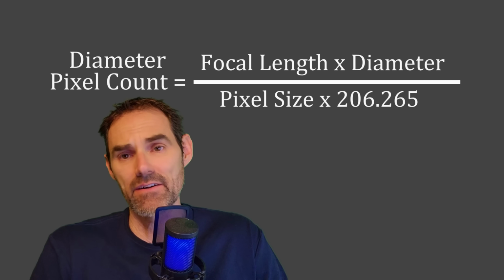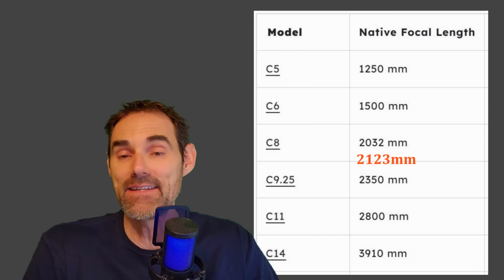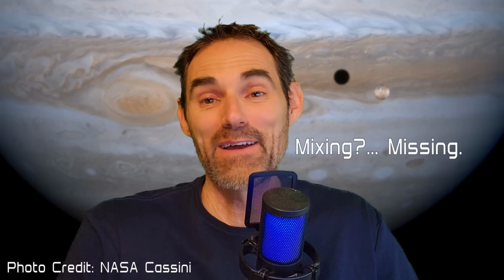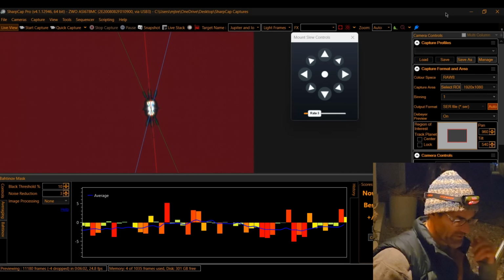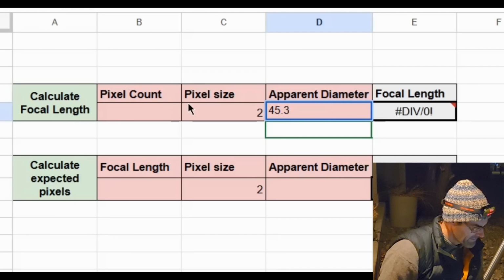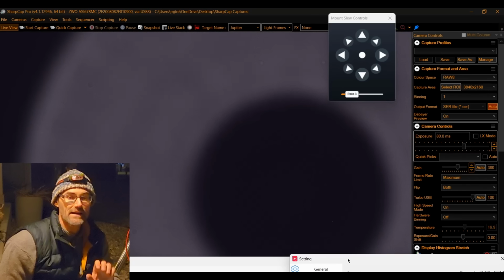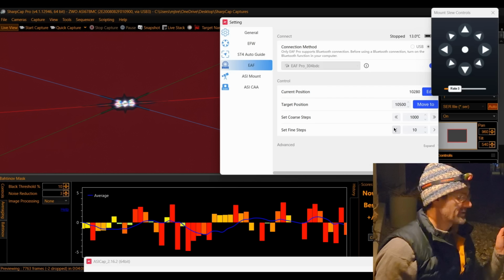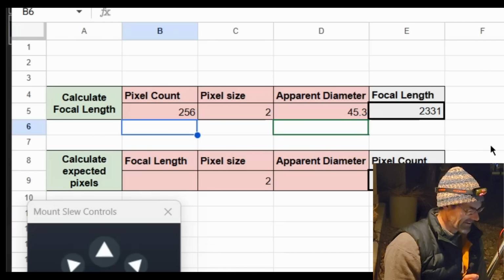Is Your Celestron Telescope Lying About Its Focal Length? (SCT Backfocus Planetary Impacts)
I measured Jupiter through my Celestron C9.25 and NexStar 6SE, and the math didn't add up. According to the pixel scale formula, I was missing nearly 20% of my magnification! It turns out, plugging a planetary camera directly into the back of a Schmidt-Cassegrain telescope comes with a hidden optical penalty.

In this video, we head into the physics lab to calculate exactly what went wrong with my image scale, and then head out under the stars to fix it. We cover the difference between native SCT focal length, the optical path length of star diagonals, and how to build the perfect 139mm rigid T2 extension train for the ZWO ASI678MC to get your telescope operating at its true f/10 and focal length potential.

This video is centered around the C9.25 results, but the same issue applies to all SCTs, including my NexStar 6SE.  With the NexStar mount it will be impossible with modification to put much backfocus distance on due to physical interference with the base.  This is most applicable to an EQ mount, or a NexStar with a wedge in some cases.

⏱️ VIDEO CHAPTERS
0:00 - The Mystery of the Missing Pixels
0:17 - A Commenter Spots an Error
0:51 - The Pixel Scale Formula (Where did the math fail?)
1:30 - The Star Diagonal Secret
2:16 - Building the 139mm Backfocus Train
2:55 - A Warning About SCT-to-T2 Adapters
3:33 - Field Testing on Jupiter (Live Capture!)
4:37 - Stacking and Processing the Results
5:20 - The Final Math: Did it work?
9:45 - The Best Jupiter Pictures I've Ever Taken

► Telescope: Celestron C9.25 on an AGT/AVX mount
► Adapters - I bought a couple packs of extension tubes to get the right length options.
► SCT-to-T2 Adapter
► T2 Extension Tube Pack 1
► T2 Extension Tube Pack 2